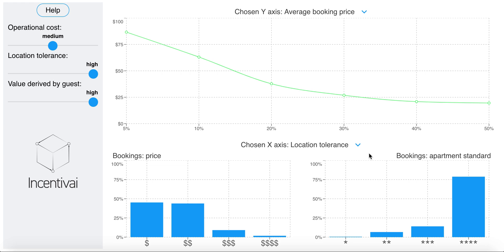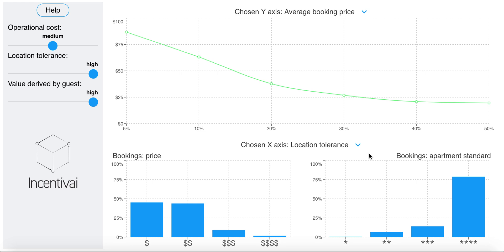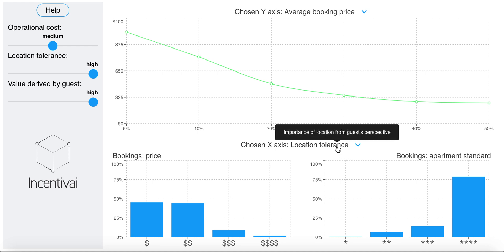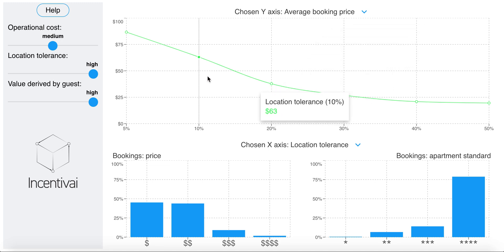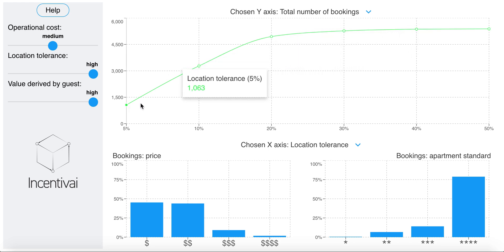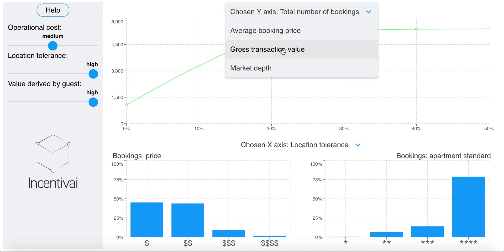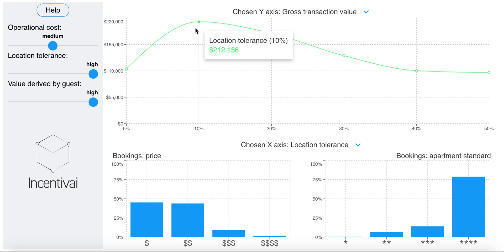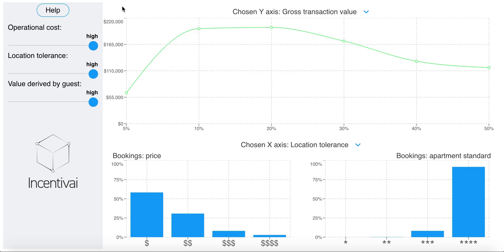Incentivai Simulation Tool walkthrough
Improved business decision making

Incentivai is a tool using human-like AI agents to simulate complex economic systems like marketplaces, blockchain smart contract apps or ad tech.